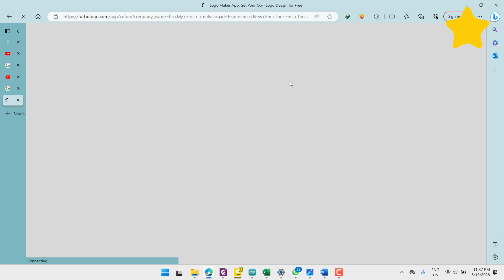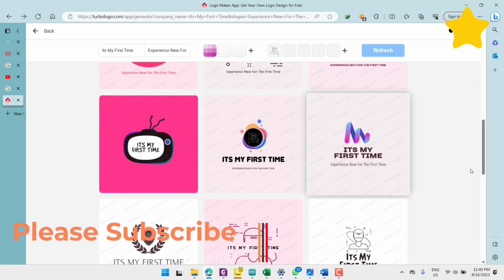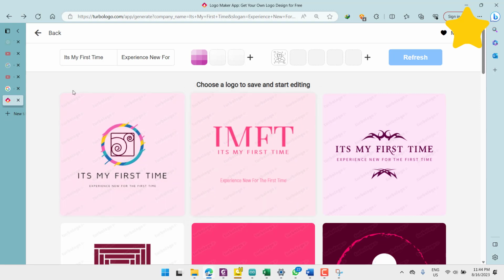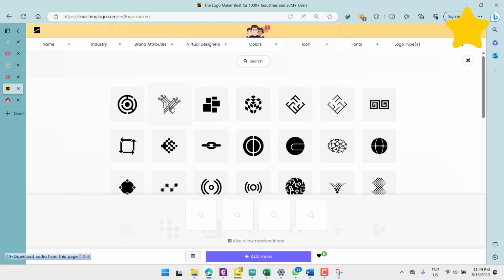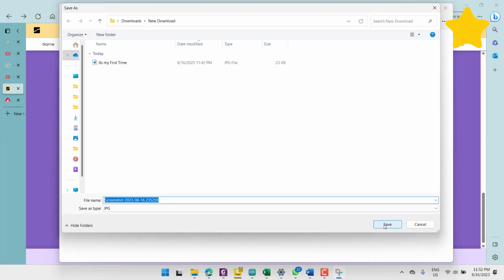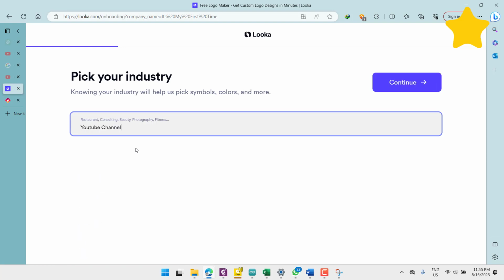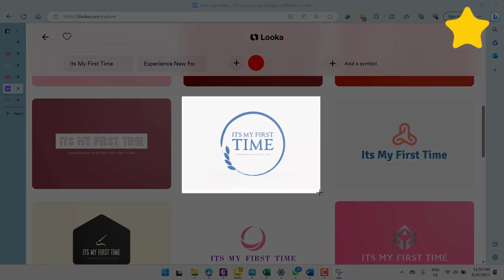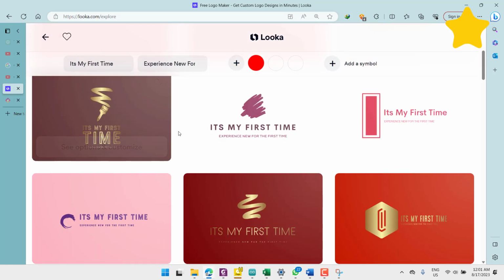Lets make a logo using AI - My First Time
Designing a logo was never been this much easy. With the help of AI, there are very little to do to design a logo. This video was a small touchup on how to search and start up with those tools and websites.